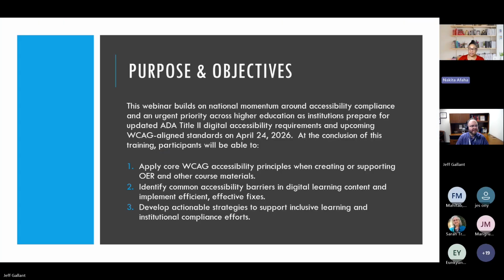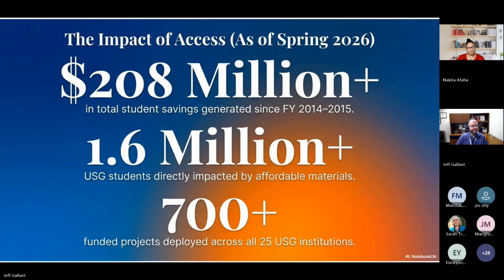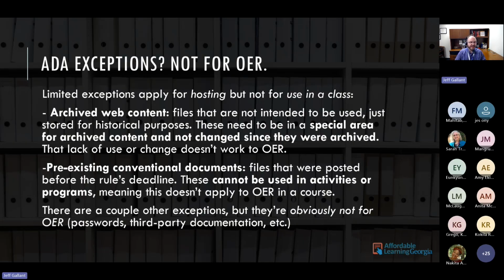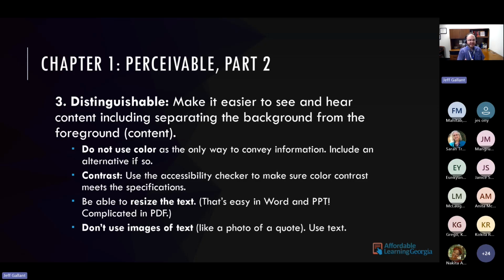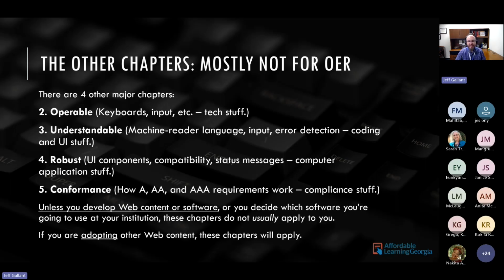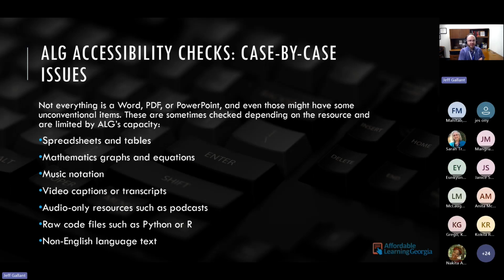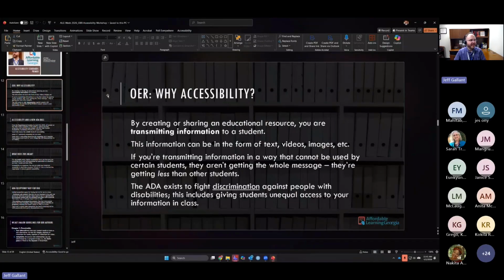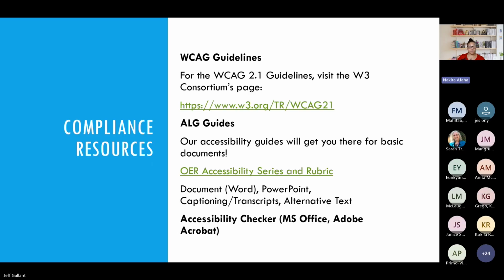ALG Week: Open Educational Resources (OER) Accessibility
This session on OER accessibility was a part of Affordable Learning Georgia's first-ever ALG Week, a week-long celebration.